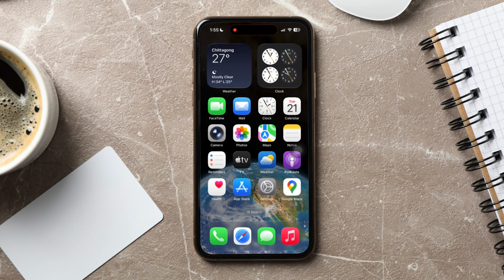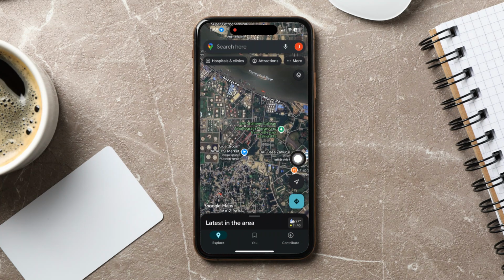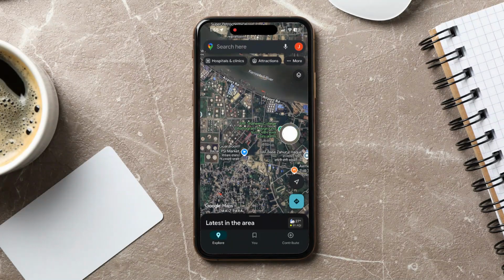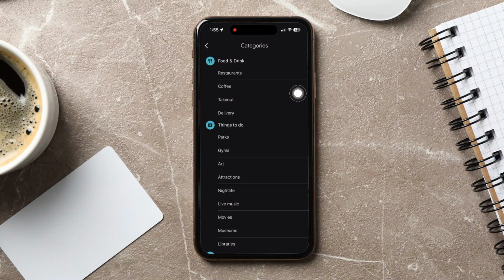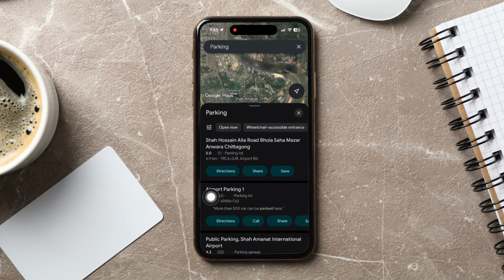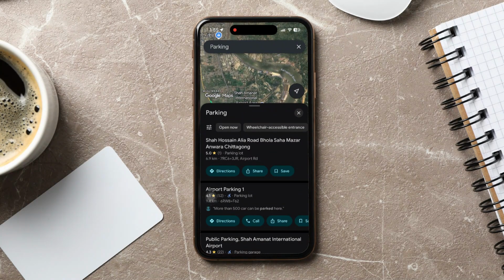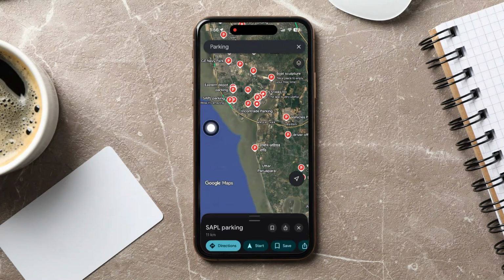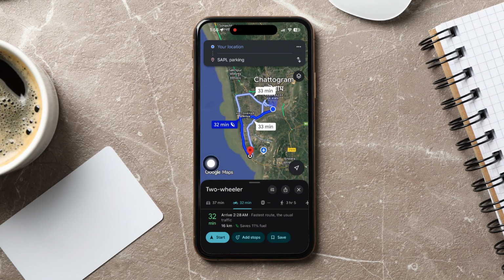How to Find Parking Spot on Google Maps iPhone 2026 (Step-By-Step Tutorial)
Today I'll show you exactly how to find parking spots using Google Maps on your iPhone, making your city driving and parking hassles a thing of the past. You'll discover step-by-step how to locate available parking areas, understand different parking symbols and indicators, and navigate directly to parking spots near your destination. We'll cover how to use Google Maps' parking difficulty feature, find both street parking and parking garages, and even get real-time updates about parking availability in busy areas. I'll walk you through setting up parking reminders, saving your parking location so you never lose your car again, and using the parking timer feature to avoid costly tickets. You'll also learn how to filter search results to show only destinations with easy parking access and how to get walking directions from parking areas to your final destination. Whether you're heading to a busy downtown area, airport, or shopping center, these Google Maps parking features will save you time and reduce stress.